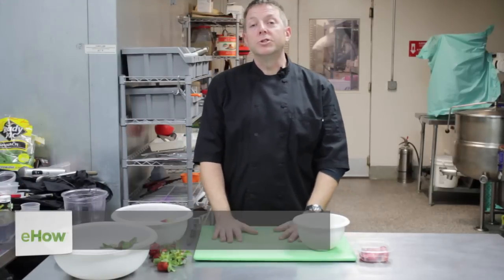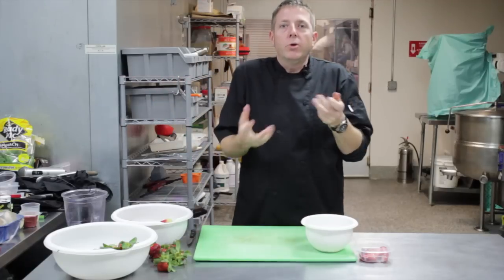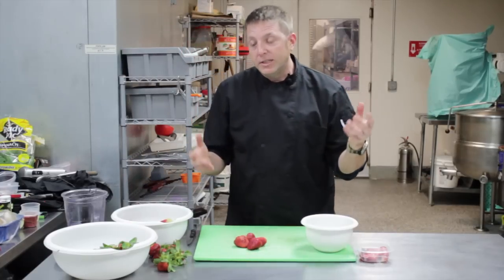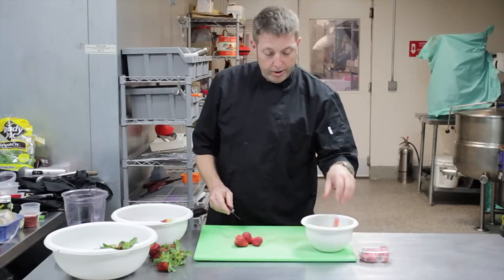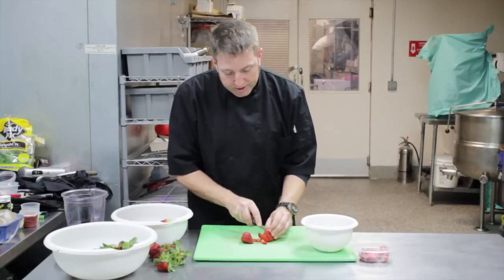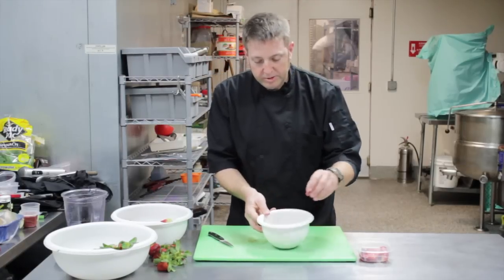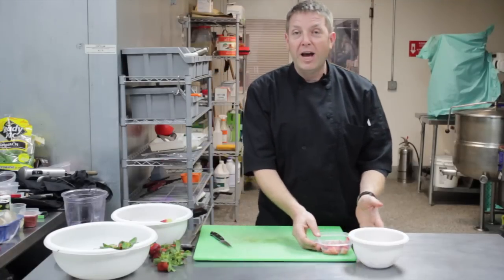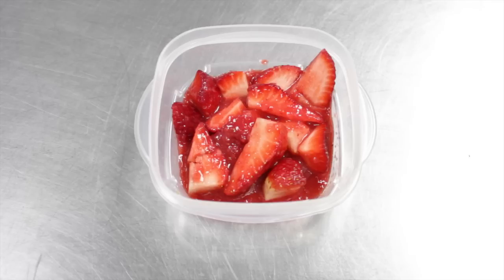How to Macerate Strawberries to Make Them Juicier : Cooking With Strawberries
Macerating strawberries is one really effective way to help make them as juicy as possible. Find out how to macerate strawberries to make them juicier with help from an experienced culinary professional in this free video clip.

Series Description: You'd be surprised by just how many recipes use strawberries as a primary ingredient. Find out about cooking with strawberries with help from an experienced culinary professional in this free video series.